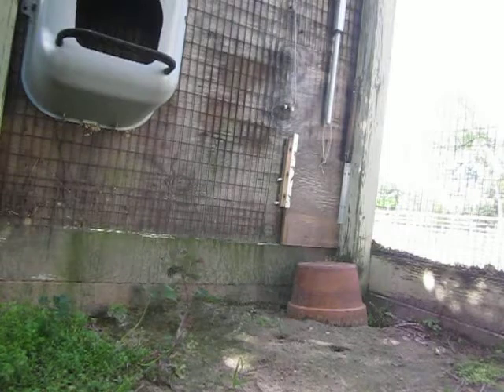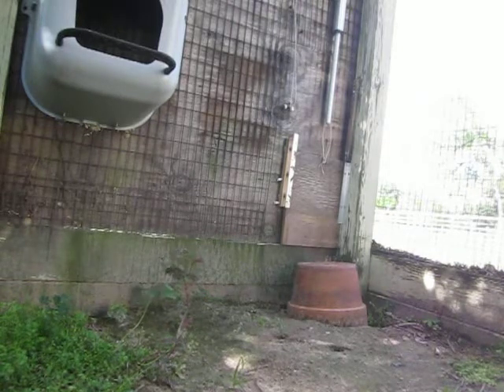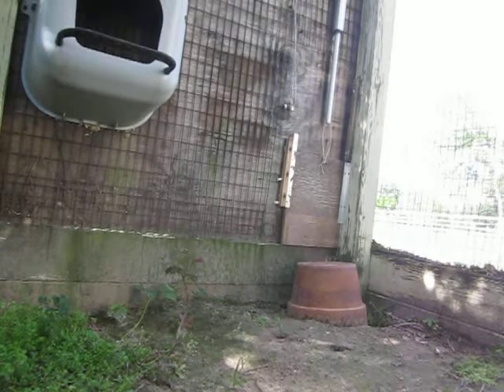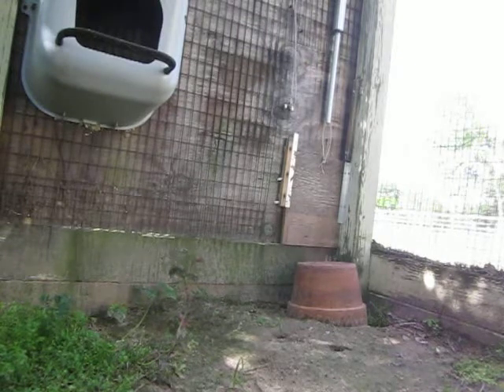DIY - Making an automatic chicken coop door V2 using a linear actuator shown opening.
I used an old hanging pot to cover the light sensor to close the door, to show the speed the automated Chicken Coop Door V2 opens.  With the integral limit switches and lower operating speed, it is 100% reliable and the hens appreciate knowing when the door begins to close so they can get to roost.